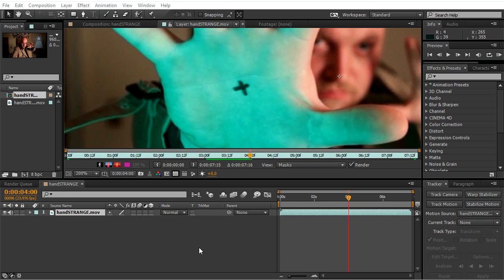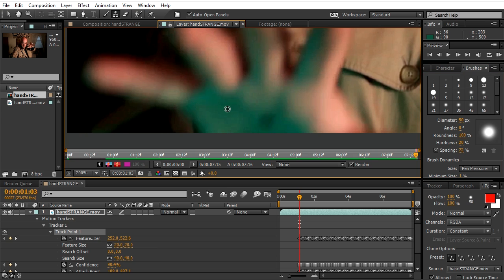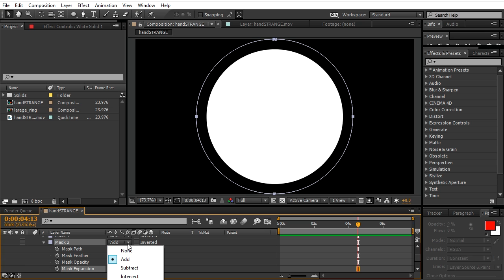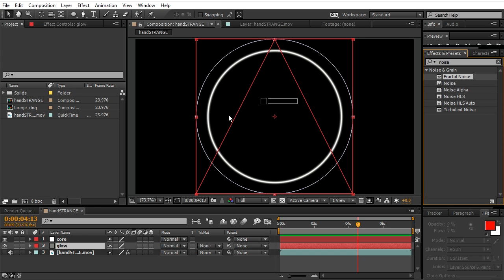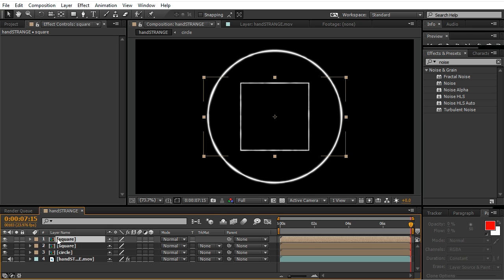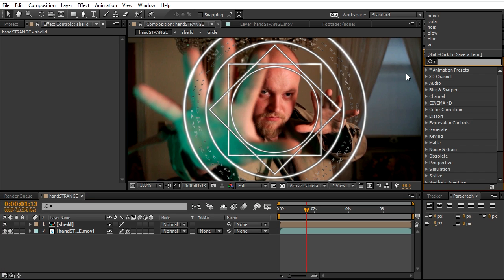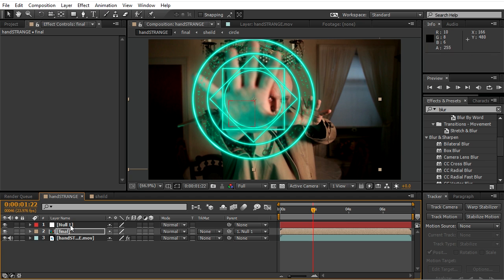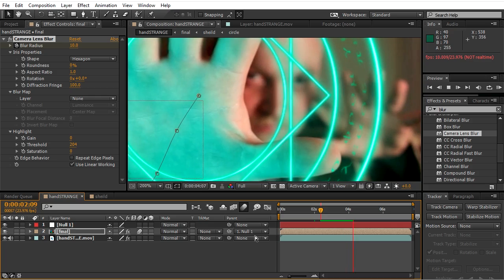Doctor Strange ‘Shield’ – After Effects Tutorial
The third and last tutorial inspired by Marvel’s Doctor Strange movie.

Sound Effects:
Motion Pulse – Video Copilot